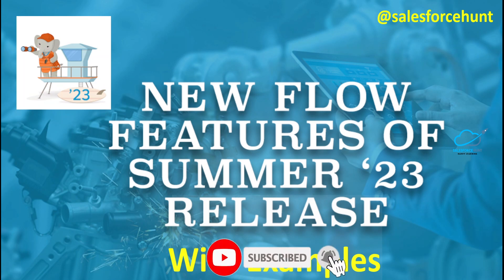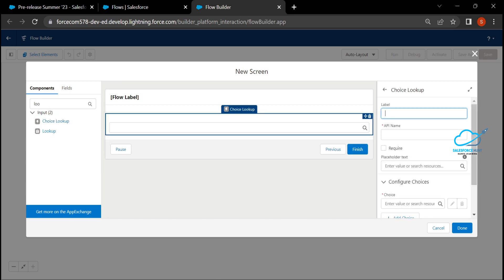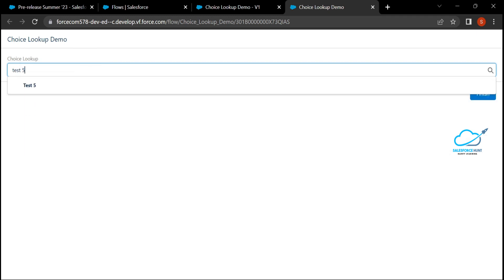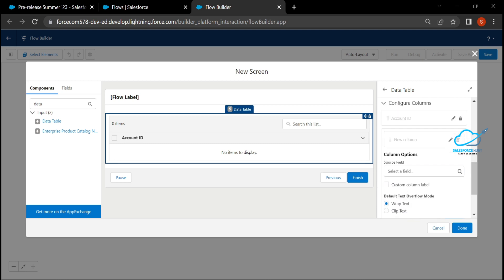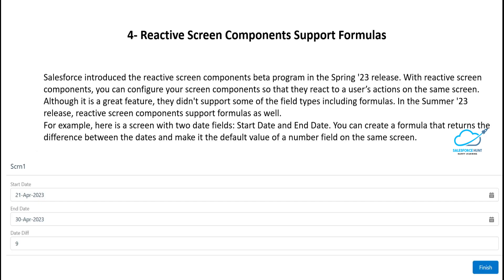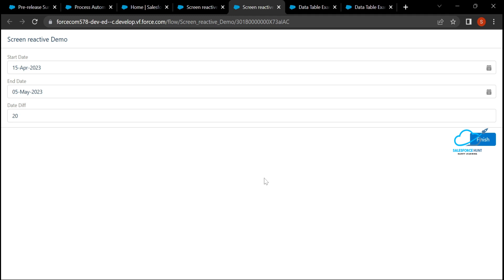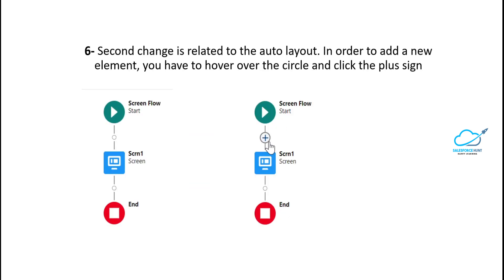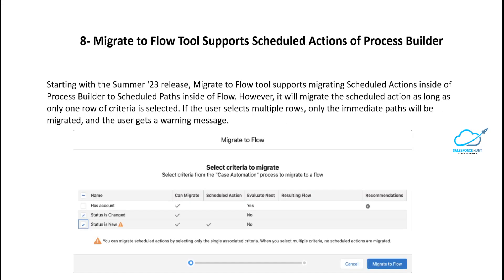Salesforce: New Flow Features of Summer '23 Release @SalesforceHunt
Hello Everyone,

Exploring the Latest Flow Features in the Salesforce Summer '23 Release" is a video presentation that showcases the latest features and enhancements available in the Flow functionality of the Salesforce platform. The video focuses on the new features released in the Summer '23 release, such as Dynamic Forms, Flow Builder Enhancements, Scheduled Flows, Debugging Enhancements, and Flow Actions.

The video aims to provide an in-depth understanding of how these new features work and how they can help organizations improve their business processes, streamline workflows, and increase productivity. The presentation includes live demonstrations and practical examples to help viewers see how they can incorporate these features into their own workflows and applications.

Overall, "Exploring the Latest Flow Features in the Salesforce Summer '23 Release" is a useful resource for developers, administrators, and business users who want to stay up-to-date with the latest Flow capabilities and leverage them to drive greater efficiency and success in their organization.